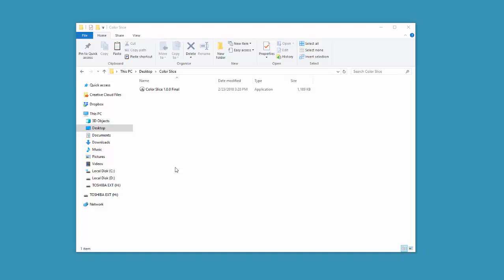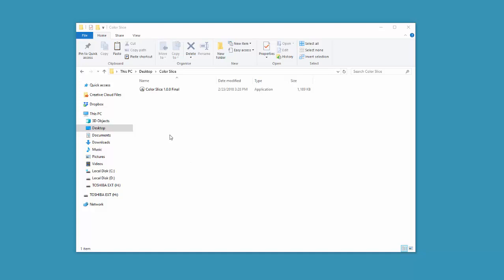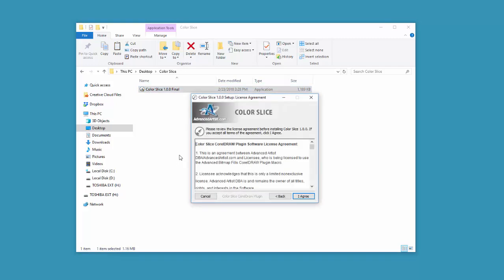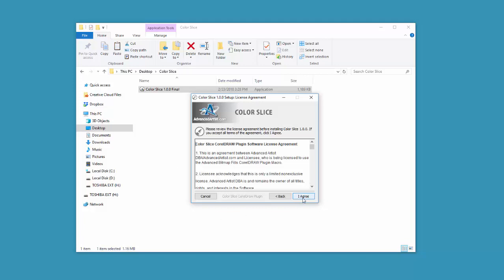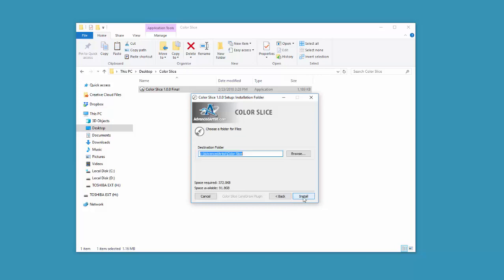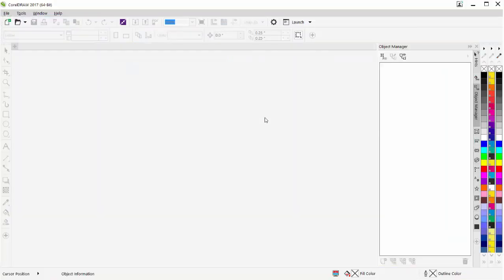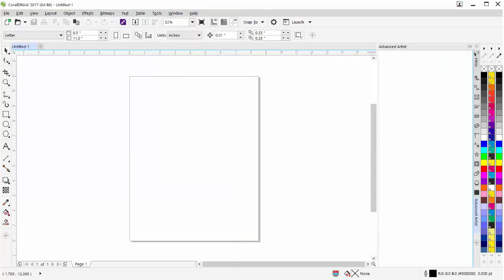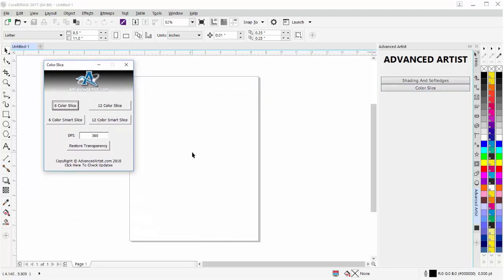Installing the Advanced Artist Color Slice Plugin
A tutorial on how install the AdvancedArtist.com Color Slice Plug-in available